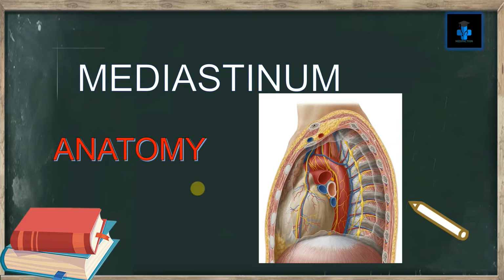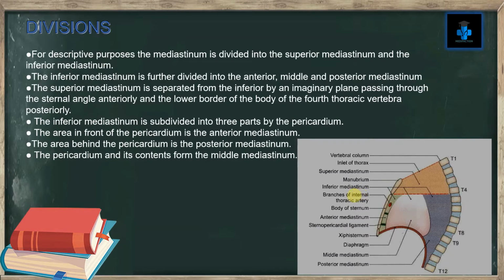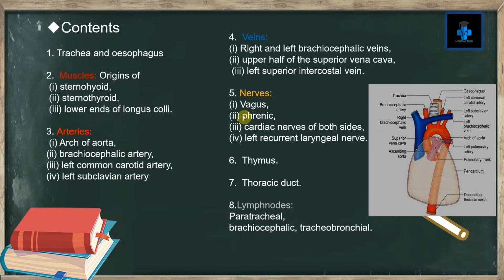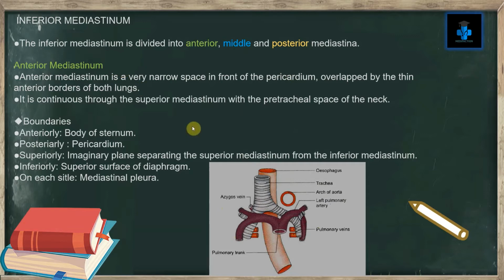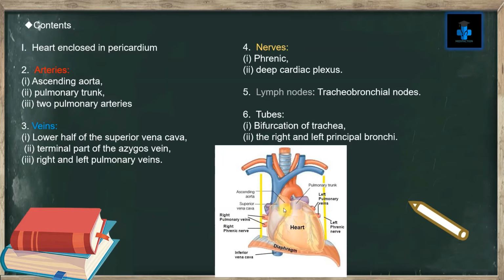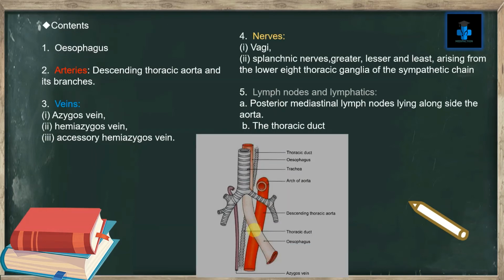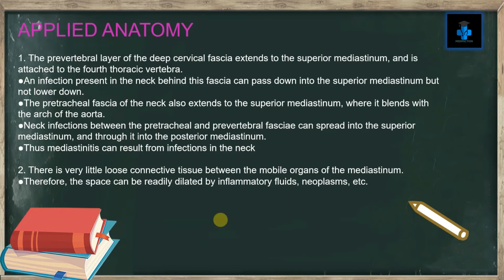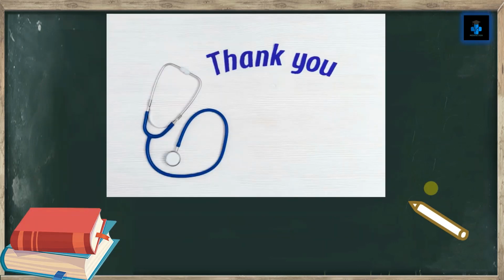Mediastinum|anatomy|detailed|simple|diagrams|clinical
In this video, we will be learning about mediastinum, its contents and divisions. We will also see about the details of the different subdivisions of mediastinum, its boundaries and contents and clinical correlation. Happy learning.